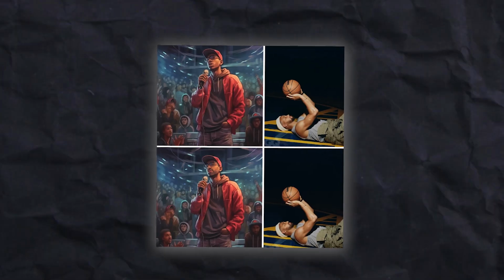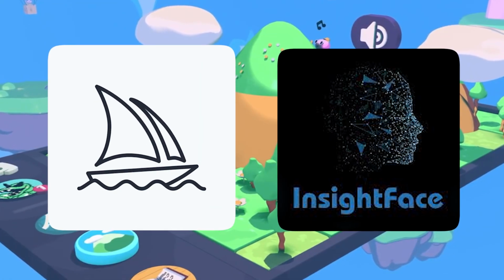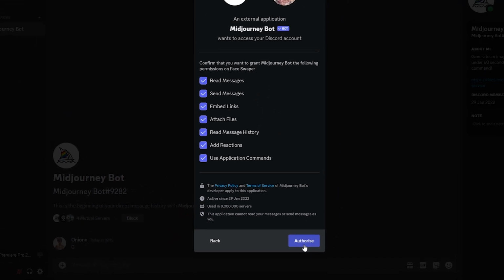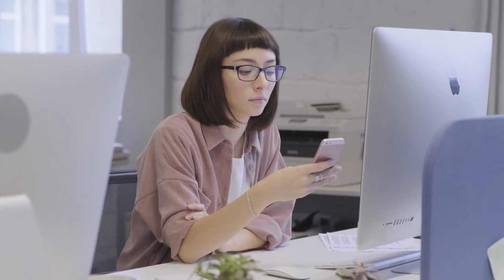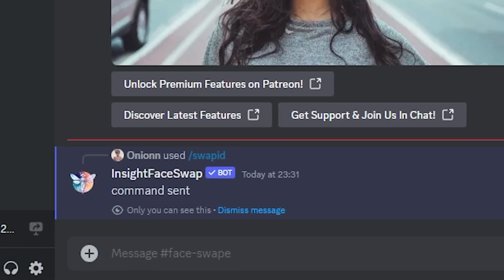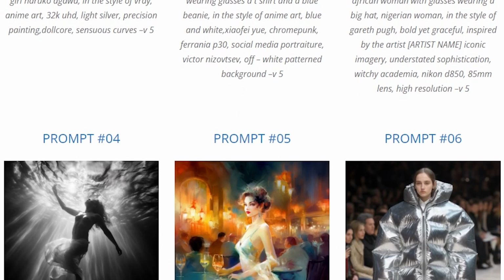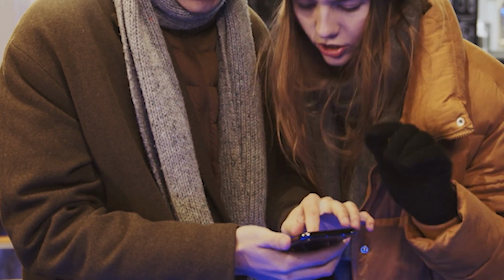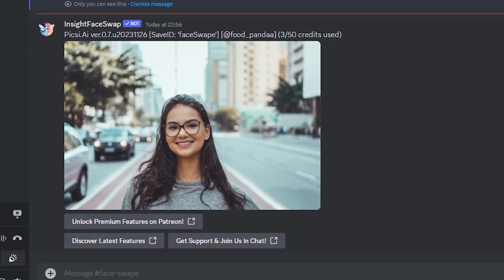Faceswap Midjourney Tutorial in 5 Minutes!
In this quick video, we'll show you how to swap your face onto any celebrity with Midjourney!